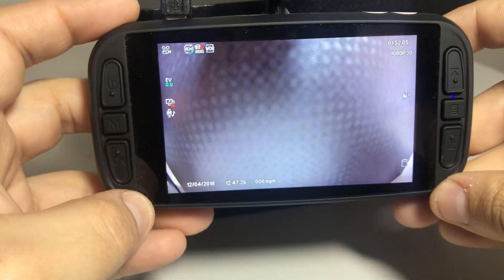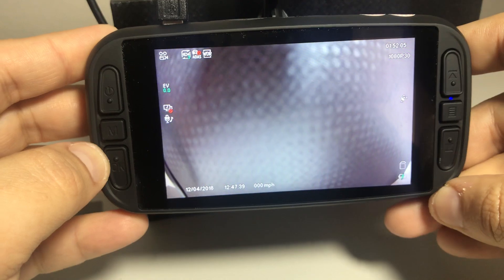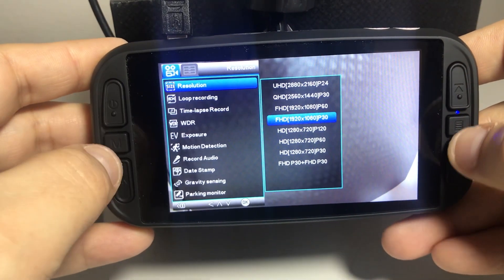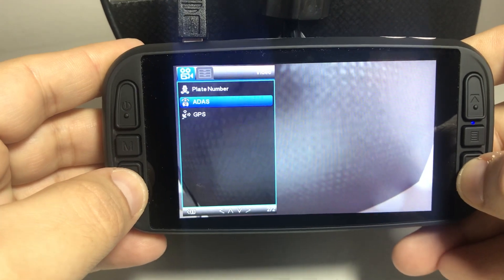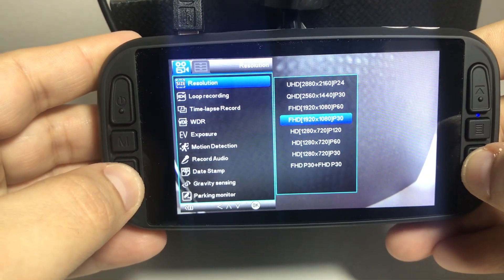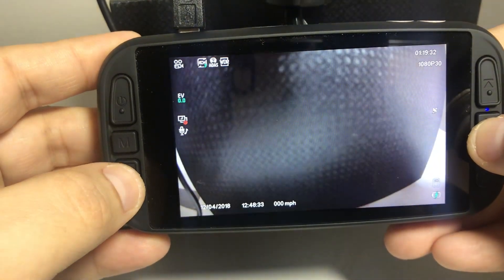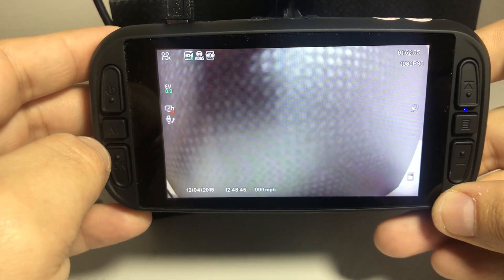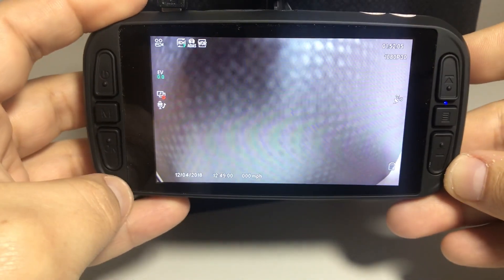Pinnacle ADAS option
How to set ADAS aka front collision warning system and lane departure warning system